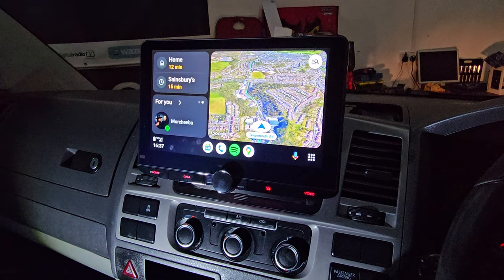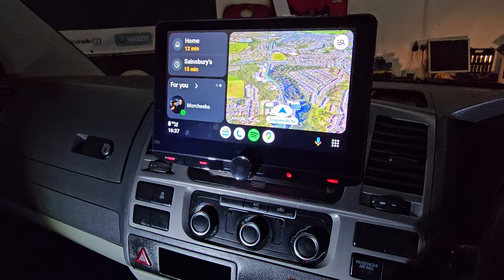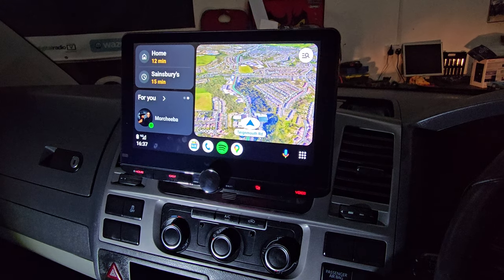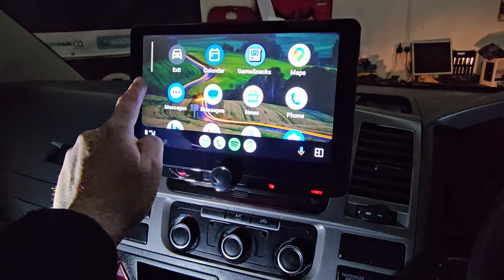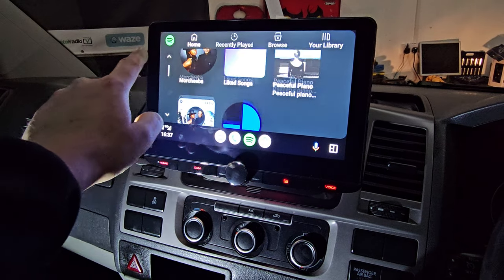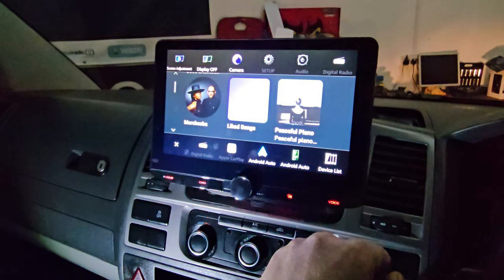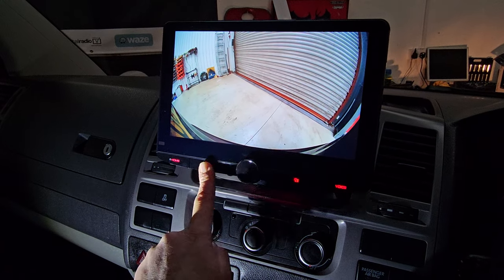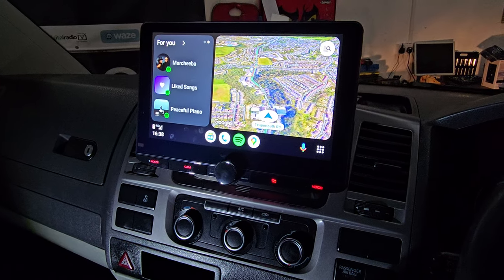VW T5.1 Transporter Head Unit Upgrade Wireless CarPlay DMX9720XDS KENWOOD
Check out the latest install by  Revs West, a Volkswagen T5.1 Transporter with KENWOOD's DMX9720XDS 10.1" display with wireless & wired Apple CarPlay, Android Auto, Android Mirroring & DAB car stereo.

104 Teignmouth Road,
Torquay,
Devon,
TQ1 4EX